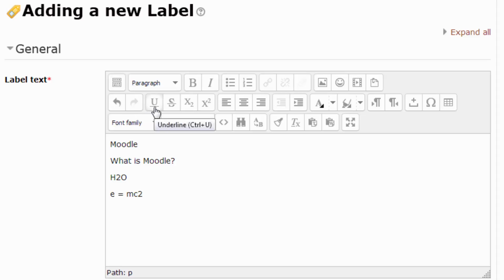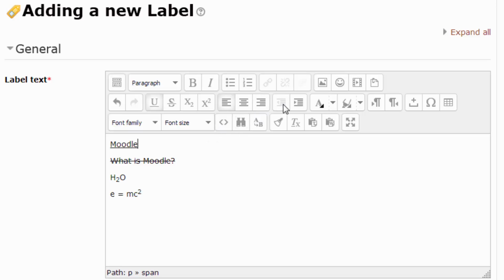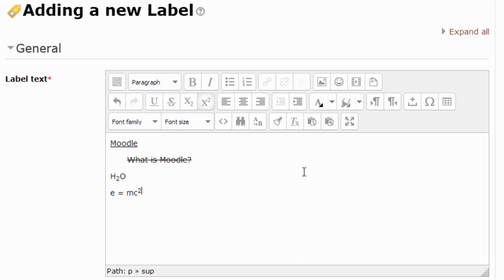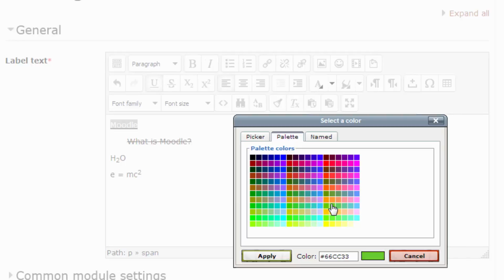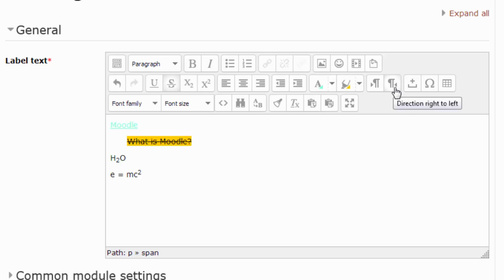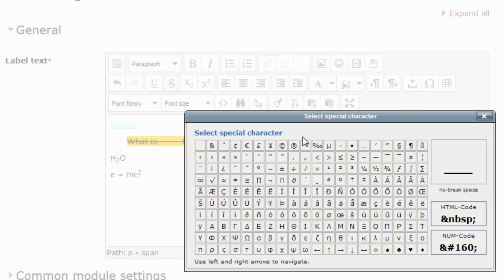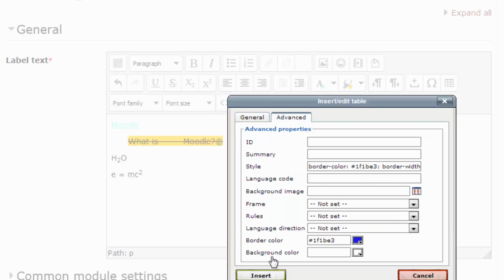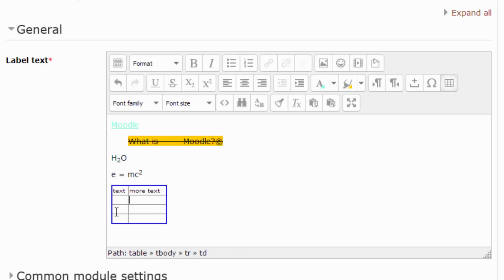Moodle TinyMCE text editor Row 2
Row 2 of the TinyMCE text editor explained. Created by Lynn Hadfield for Knowplace.